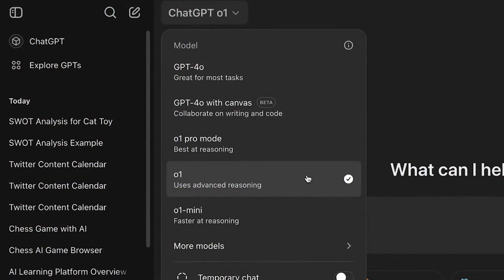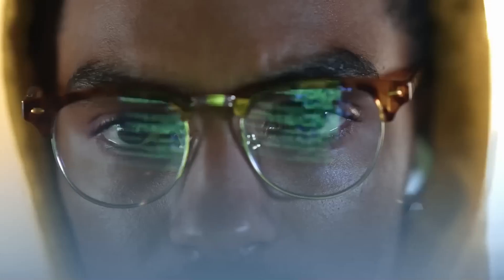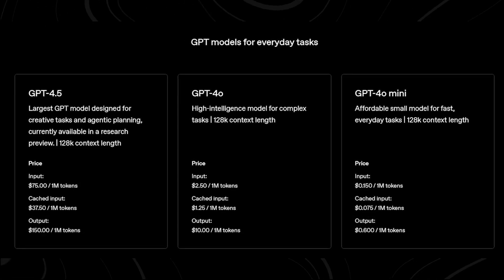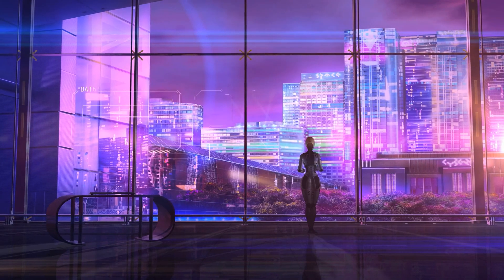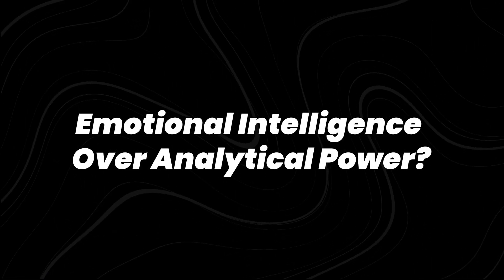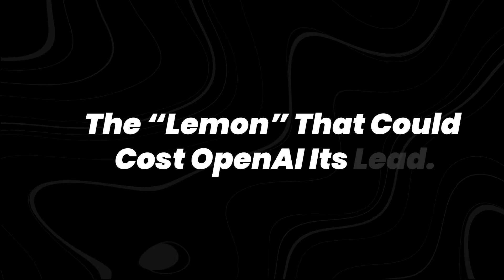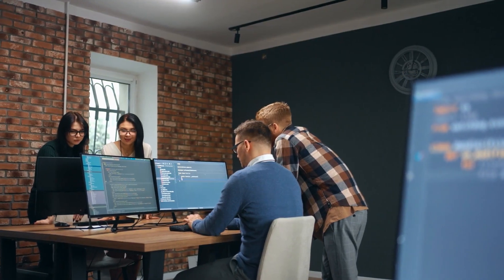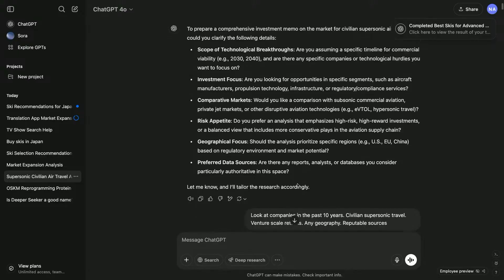OpenAI May Have Really Screwed Up With GPT-4.5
Did OpenAI make a huge mistake with GPT-4.5? In this video, we uncover the potential missteps and controversies surrounding the release of GPT-4.5. From performance issues to ethical concerns, this latest AI model has sparked heated debates in the tech community. What went wrong, and what does this mean for the future of AI?

OpenAI has been a pioneer in artificial intelligence, but GPT-4.5 seems to have hit a few roadblocks. Users are reporting inconsistencies, unexpected behavior, and even ethical dilemmas tied to its capabilities. Is this a case of pushing innovation too fast, or are there deeper issues at play? We’ll break down the key problems and explore whether GPT-4.5 lives up to the hype.

This video also dives into the broader implications of AI development. Are we sacrificing quality for speed? How do these challenges impact businesses and individuals relying on AI tools? We’ll discuss the potential risks of deploying flawed AI systems and what OpenAI needs to do to regain trust.

Don’t miss this critical analysis of GPT-4.5 and its impact on the AI landscape. Whether you’re a tech enthusiast or just curious about AI, this video will give you the full story.

What’s wrong with GPT-4.5? Did OpenAI make a mistake? What are the ethical concerns with GPT-4.5? How does GPT-4.5 perform compared to previous models? What does this mean for the future of AI? This video answers all these questions and more. Watch till the end to understand the full scope of the issue!

ai.uncovered.official